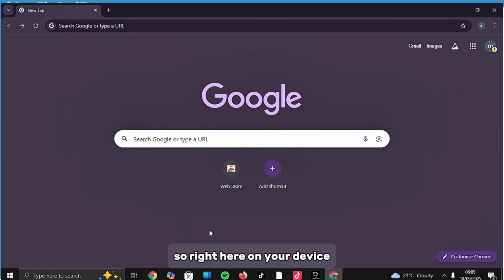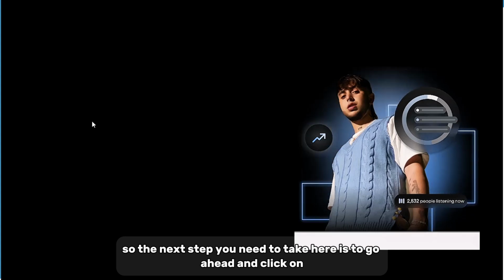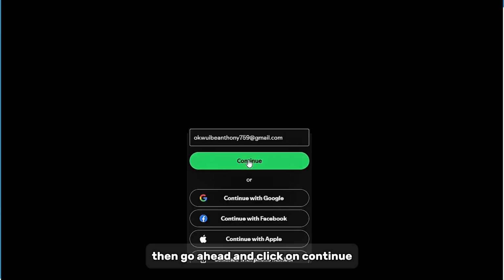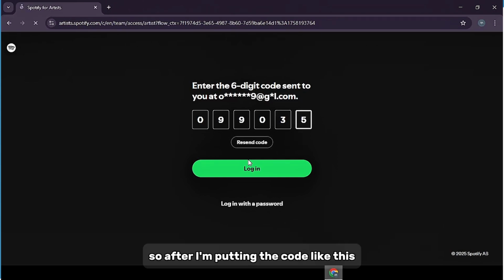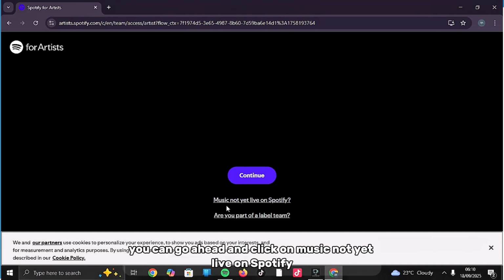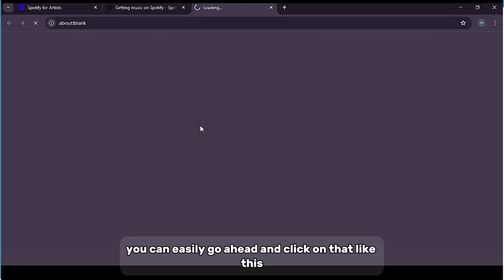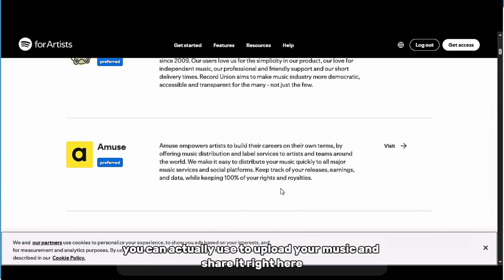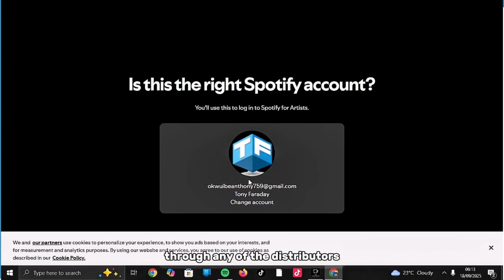How To Create Spotify Artist Account (2026)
Want to publish music on Spotify? This guide shows how to create a Spotify Artist account using Spotify for Artists. Learn how to claim your profile, upload tracks, and monitor streaming analytics in 2025. A full guide on everything you need to know for uploading your music onto Spotify.

I show you how to create spotify artist account and how to make artist profile on spotify in this video.

Appfixandearn is the home of technology-based how-to's, guides & tips.

Appfixandearn